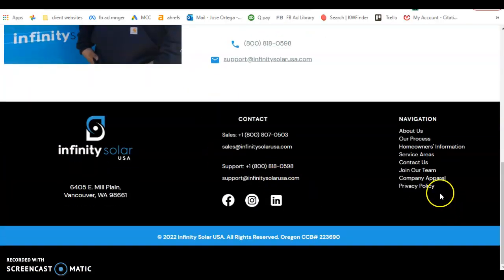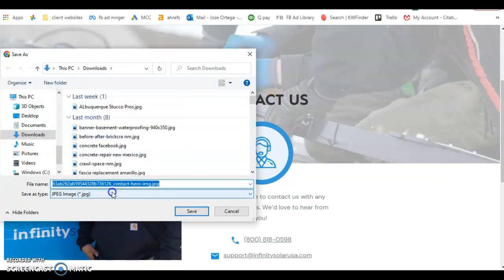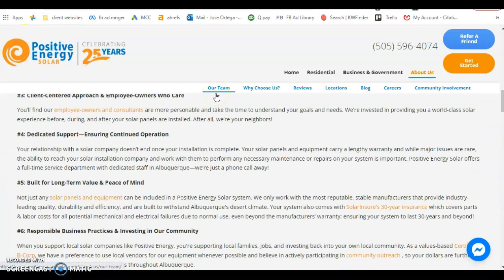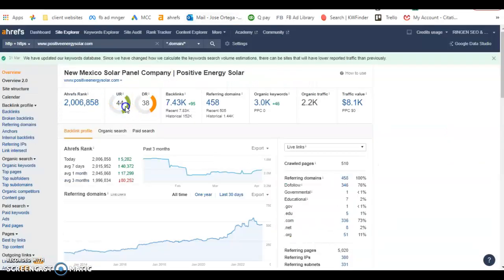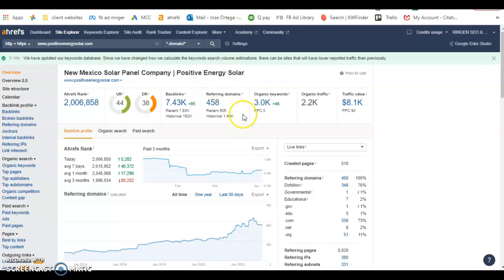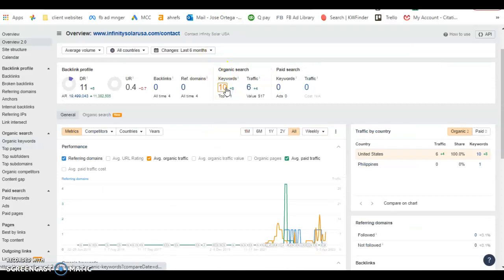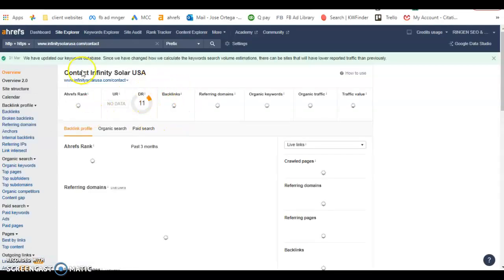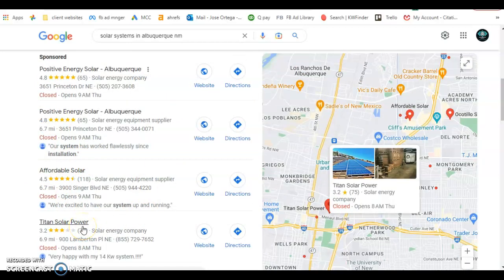Infinitysolar Albuquerque NM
Jose makes a video showing , Infinitysolar  on how they can rank on the first page of google by applying a few strategies such as adding keywords like solar systems in Albuquerque . Jose is an Seo expert and helping small businesses thrive is his passion!! contact him by leaving a comment or sending an email to